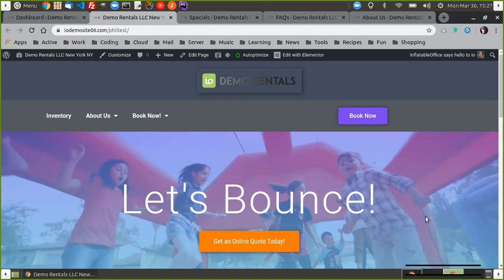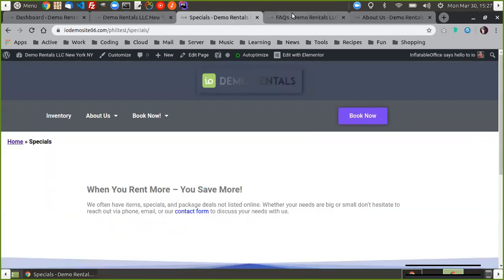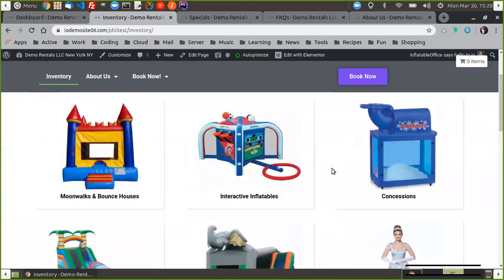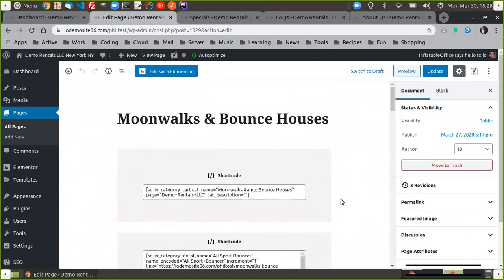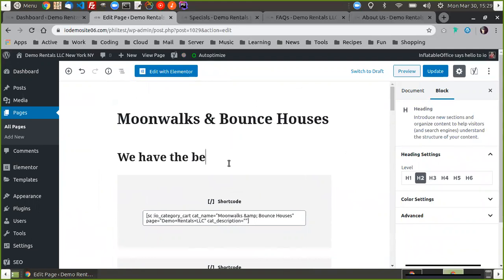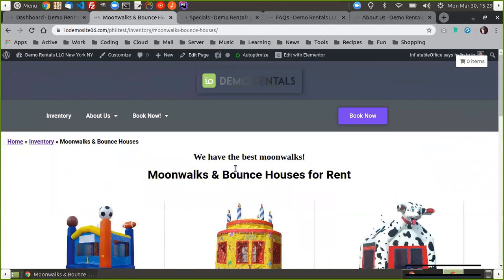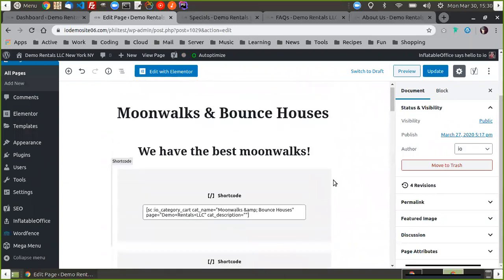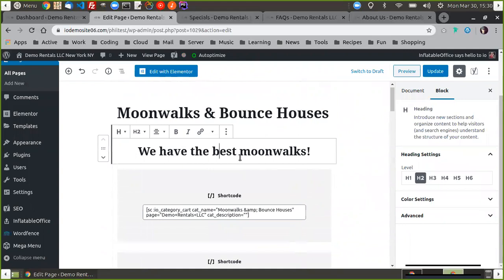How to add SEO Content to your Event Rental Website Site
It's incredibly important to add keyword-rich to your event rental website.Here we walk through how to use Elementor to add SEO content to your InflatableOffice/EventOffice synced WordPress website.

Go over key pages, categories, and more in this super simple walk through.